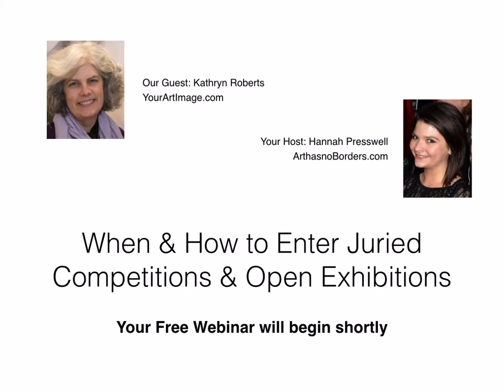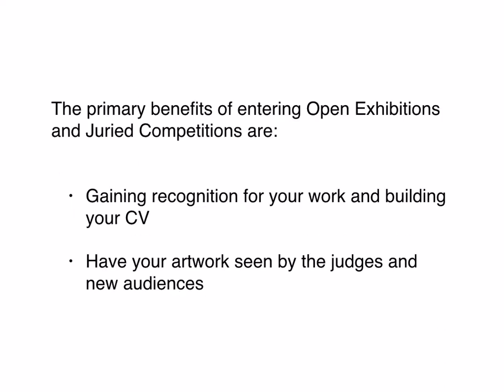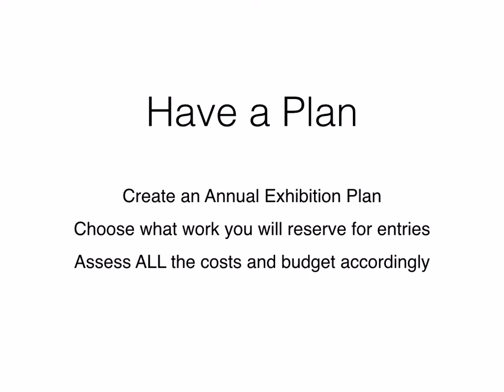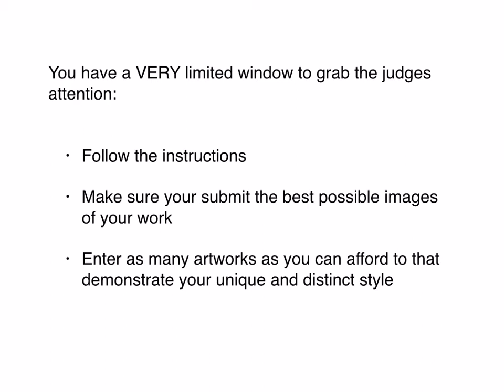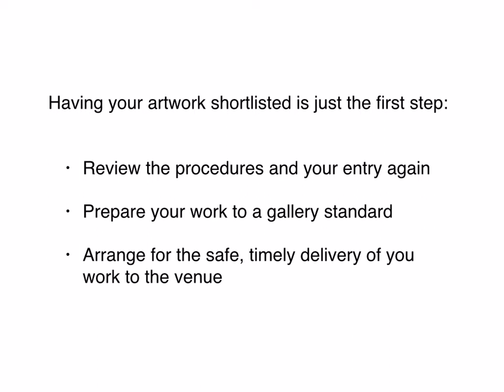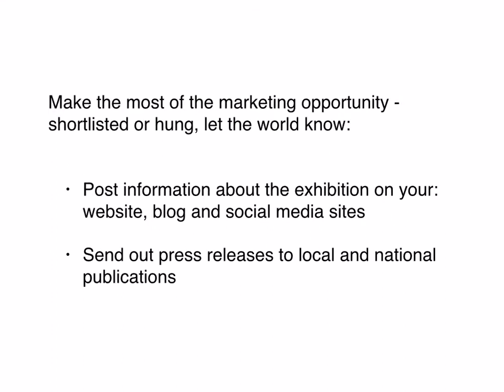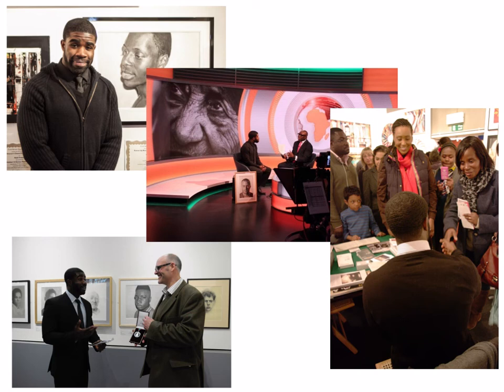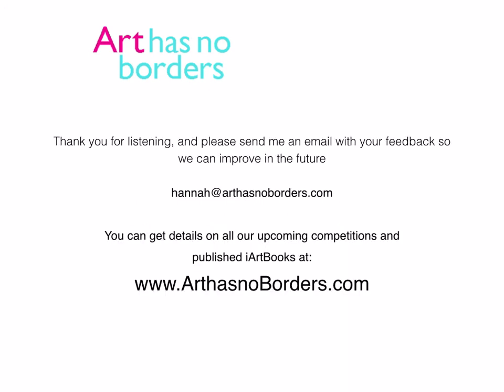How and When to Enter Open Art Exhibitions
Free Webinar for Artists provided by Art has no Borders and Kathryn Roberts of Your Art Image.